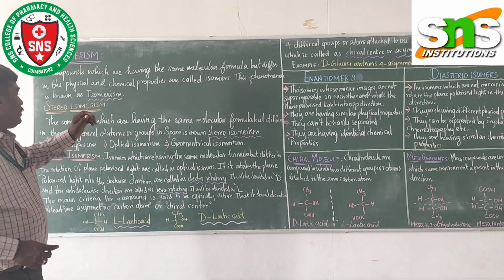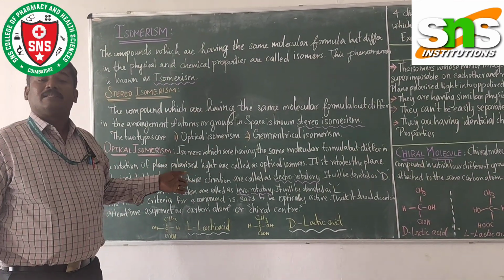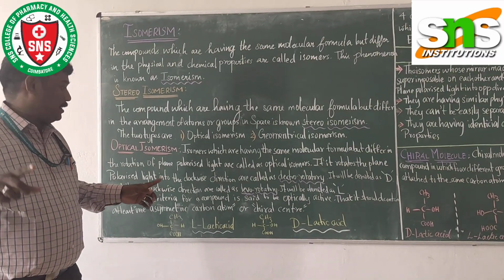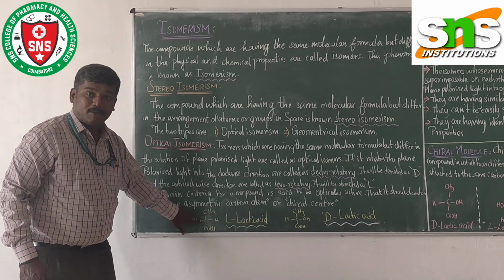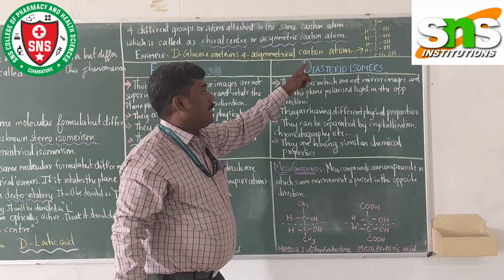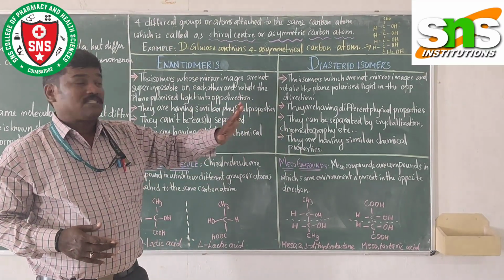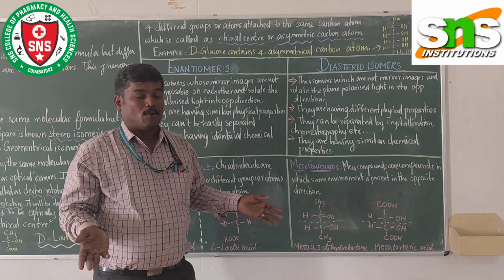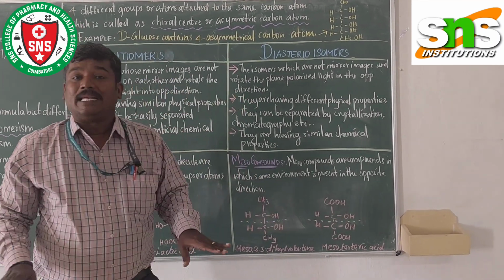Introduction to Optical Isomerism | Pharmaceutical organic chemistry | SNS Institutions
Optical isomerism, also known as chirality or enantiomerism, occurs when molecules have the same molecular formula and connectivity, but differ in their spatial arrangement, resulting in non-superimposable mirror images. These mirror images, called enantiomers, can rotate plane-polarized light in opposite directions, a property known as optical activity.
Stereoisomers: Optical isomers are a type of stereoisomer, where the same atoms are connected in the same order, but their spatial arrangement is different.
Chirality: A molecule is considered chiral (or has chirality) if it cannot be superimposed on its mirror image.
Enantiomers: The non-superimposable mirror images of each other are called enantiomers.
Causes of Optical Isomerism:
Chiral Centers:
A common cause is the presence of a chiral carbon atom, where four different atoms or groups are attached to it.
Other Factors:
Optical isomerism can also occur in molecules with restricted rotation, such as in biphenyls, or in coordination complexes.